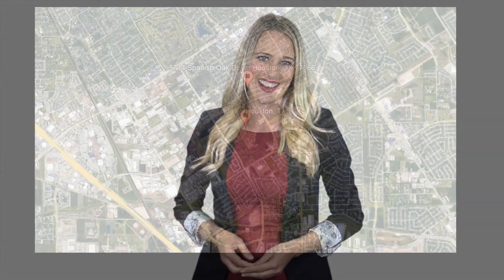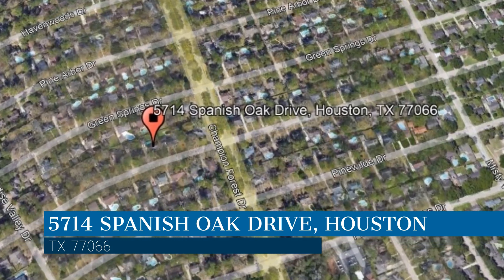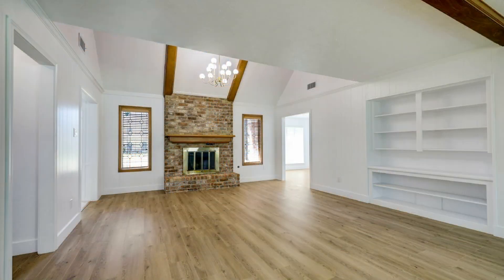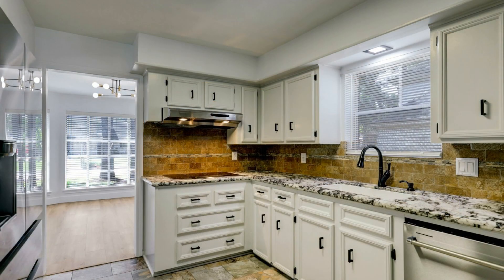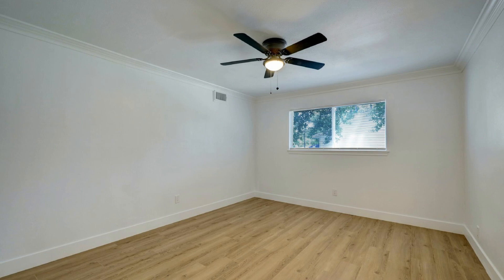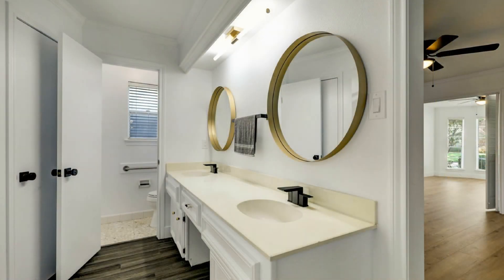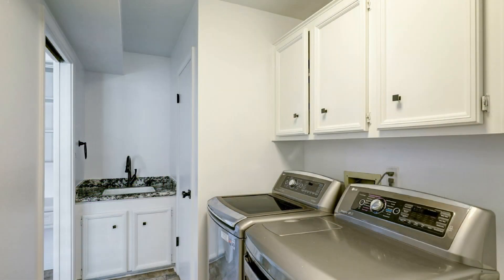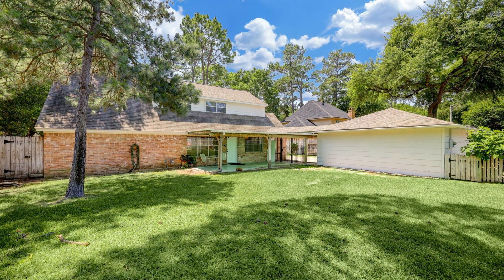Houston Homes for Rent 4BR/2.5BA by Houston Property Management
This 4-bedroom, 2.5-bathroom home features 2,618 square feet of living space, nicely-painted walls, and light-colored vinyl flooring throughout. The cozy kitchen boasts granite countertops, a stylish backsplash, and stainless steel appliances. All of the bedrooms are ample in size and can fit good-sized beds. The bathrooms are well-appointed for your convenience. The primary bedroom comes with an office and an ensuite bathroom. The ensuite bathroom has dual sinks and 2 closets. Hurry! This is a steal.

Know someone who might want this property? Like' and share this YouTube link with them and help a friend or family get their dream home!

Credit Music: "Keep It Simple - Instrumental" by WeVideo